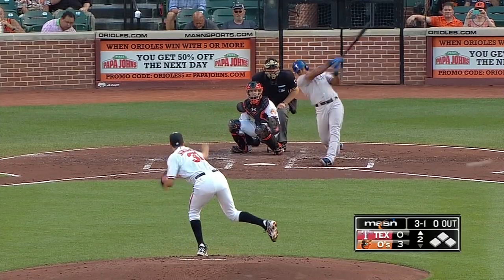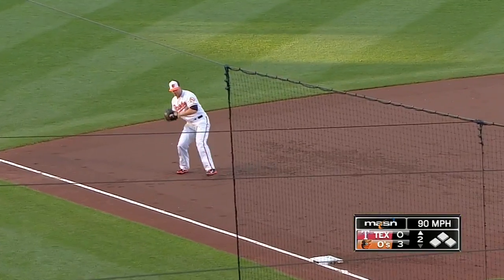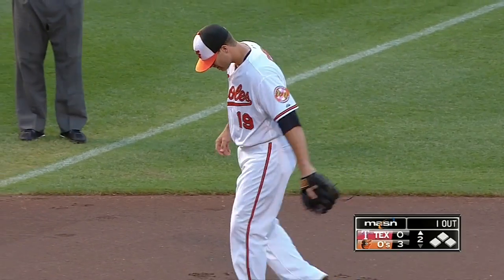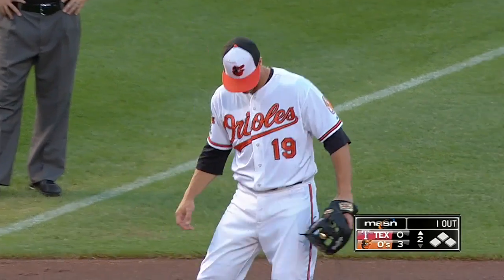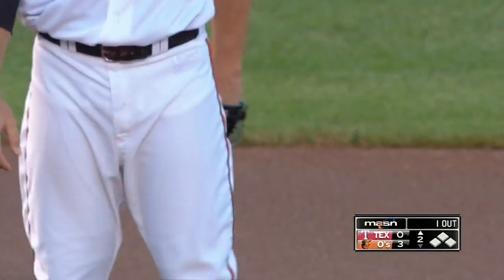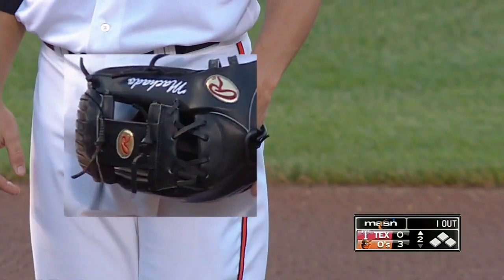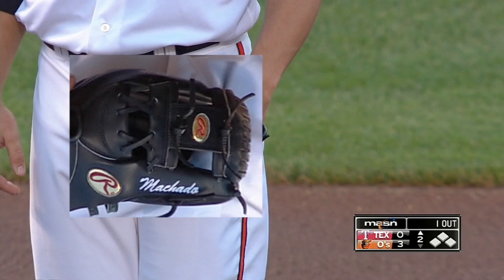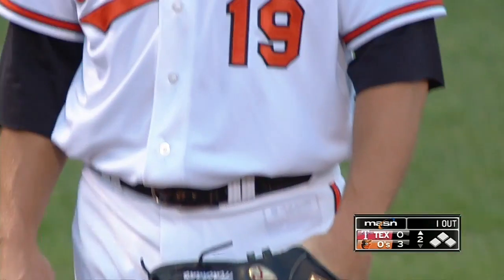Davis uses Machado's glove at the hot corner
6/30/14: Chris Davis fills in at third base, using gold-glover Manny Machado's own glove